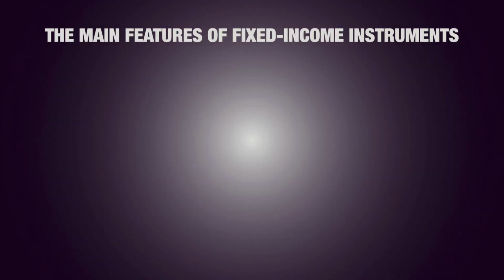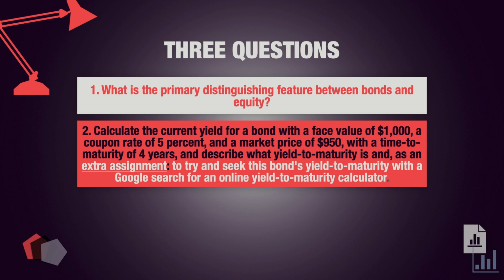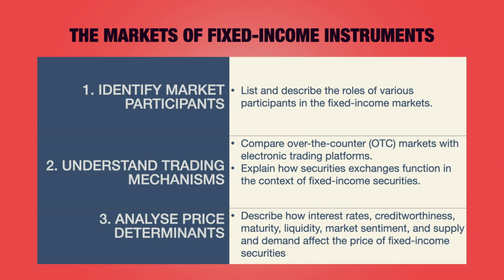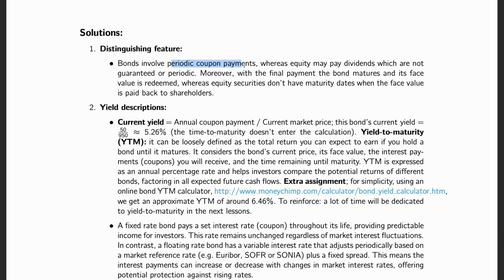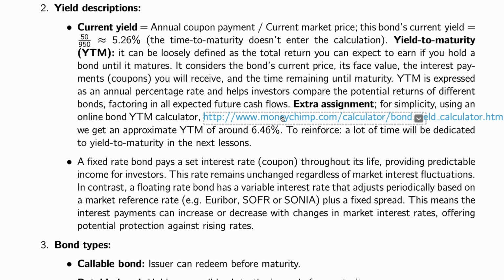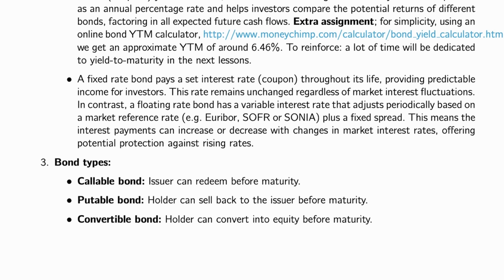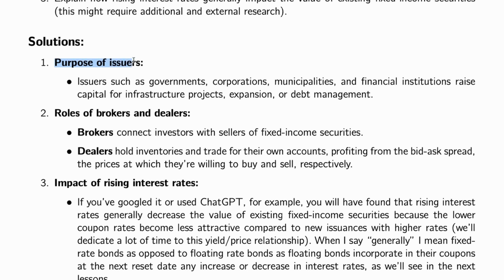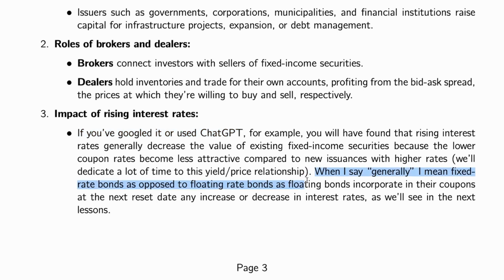FIA Practice activity 1 | Fixed-income securities and markets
00:00 Intro
00:26 The tasks for fixed-income instruments
01:53 The  tasks for fixed-income markets
02:57 The solutions